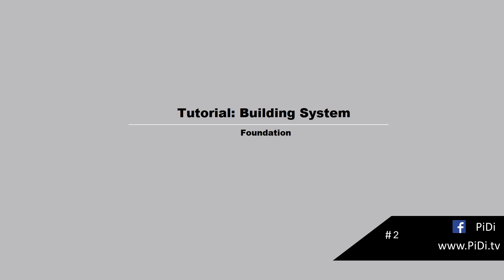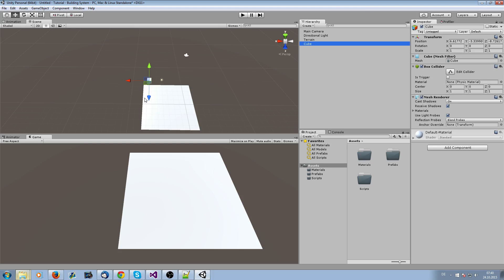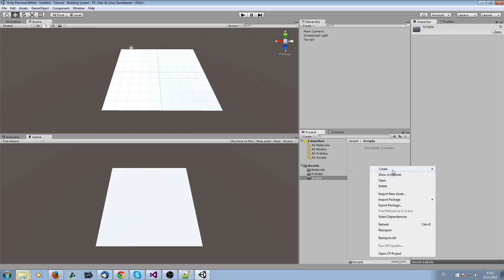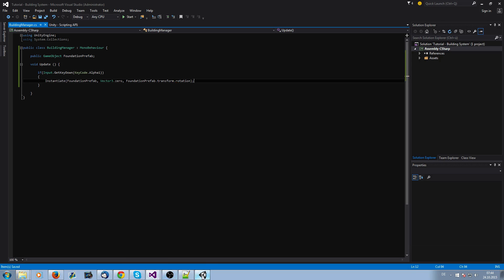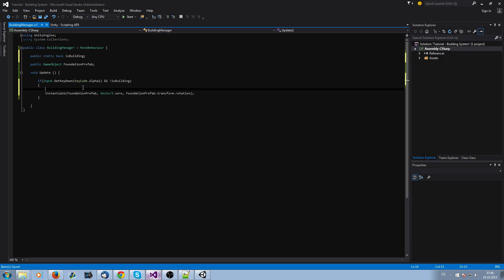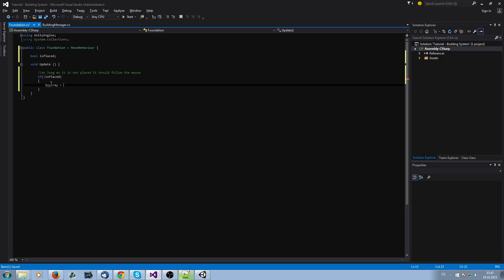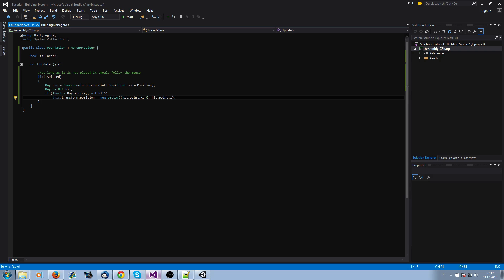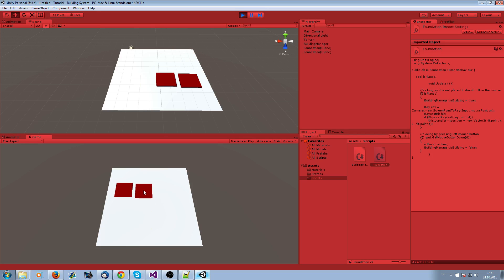Tutorial: Building System - Foundation # 2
This tutorial series will teach you how to create a building system in Unity3D written in C#. The buidling system will work with a snapping system. Everything which I code is going to be as simple as possible.